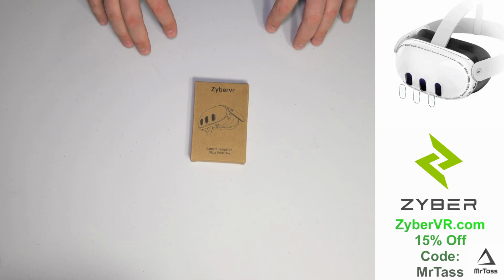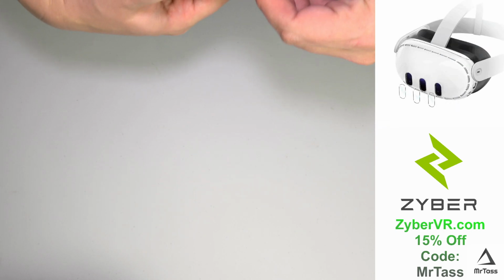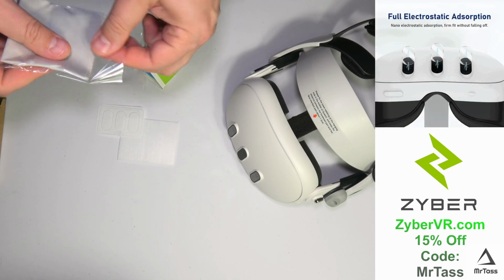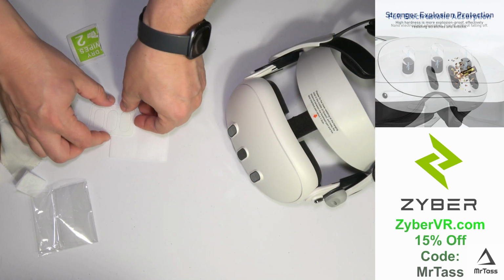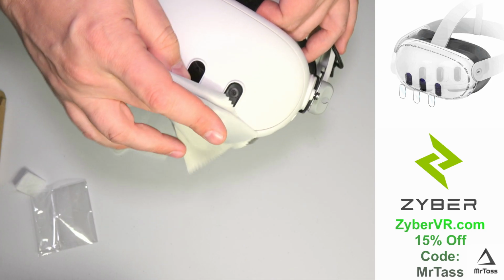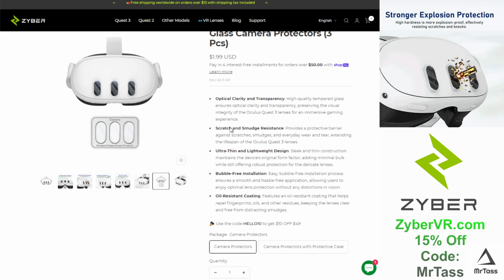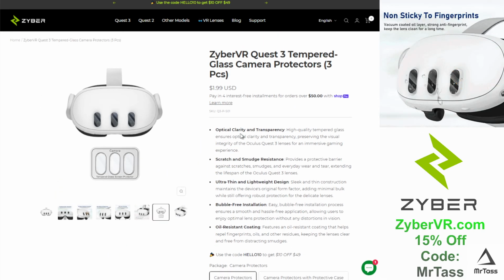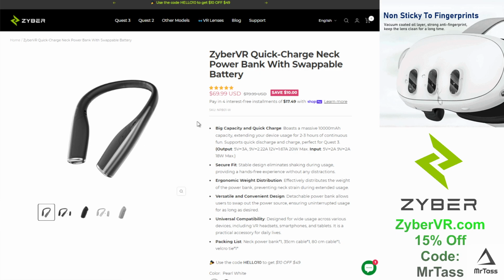MrTass Review - ZyberVR - Quest 3 Tempered-Glass Camera Protectors (3pcs)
Hey Everyone!

This ZyberVR Quest 3 Tempered-Glass Camera Protectors

You get 3 pieces of Tempered Glass to cover the front camera's (similar to phones) for an added layer of protection from accidental scratches and smashes.  They were super easy to install and give an added sense of comfort and protection.

My Favorite Zyber Item!
ZyberVR Neck Power Bank for VR Headsets - 10,000 mAh with hot swappable feature!

I think this company will be making a great name for themselves in the VR Space.

 - Save 15%

Etsy (Quest Accessories and Oddities)